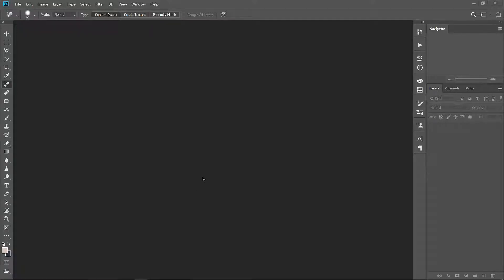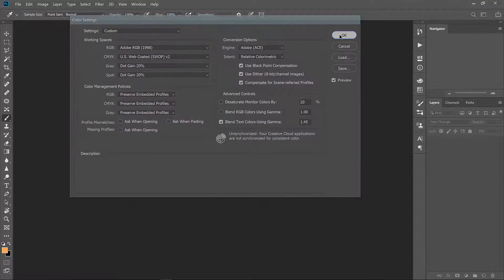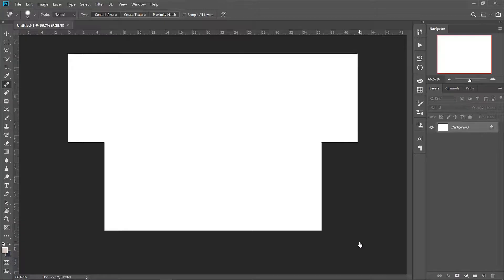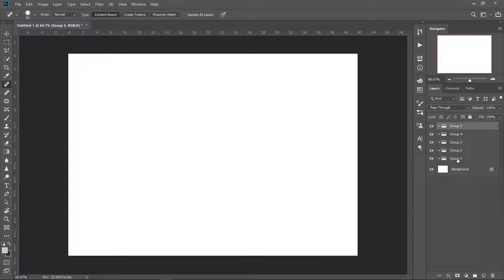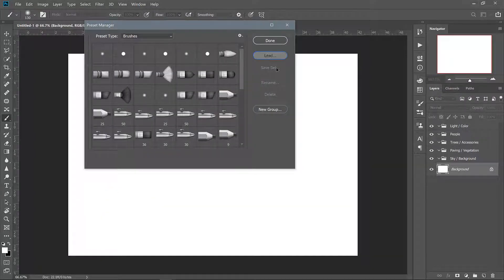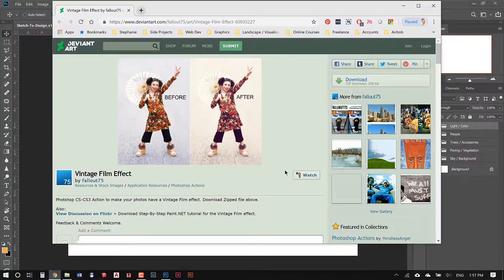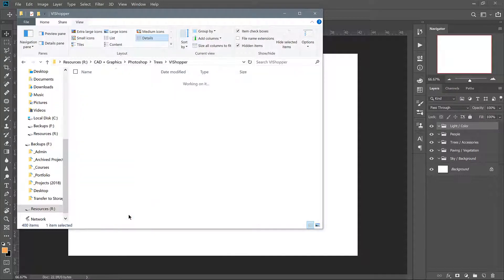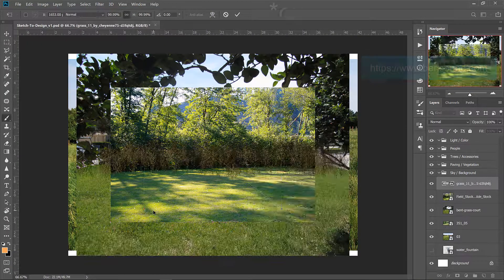2. Sketch to Design in Photoshop - FILE PREP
Let's get started by loading all of the assets and organizing the photoshop file!

You can watch the first 3 lessons for free here and access the full course at Skillshare using this

Happy Photoshopping!